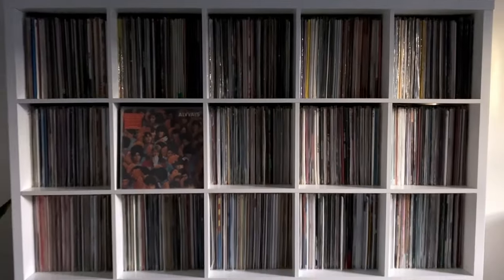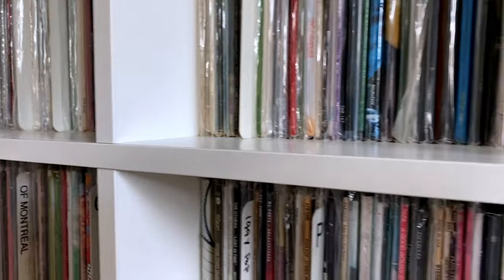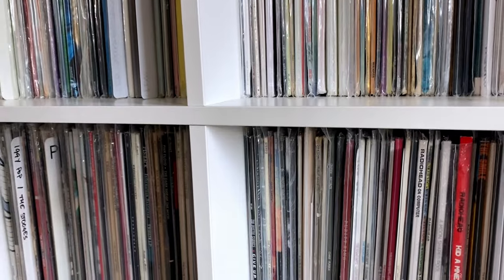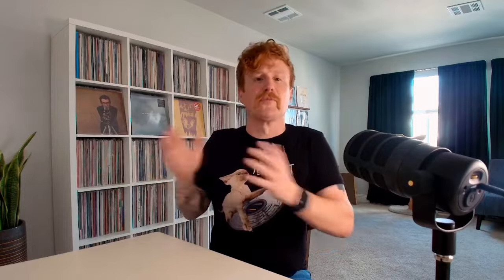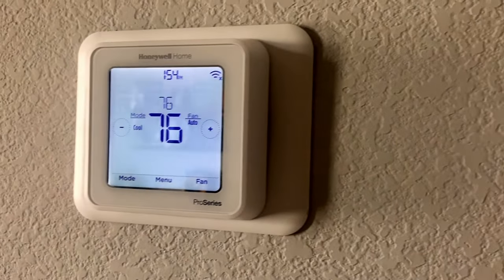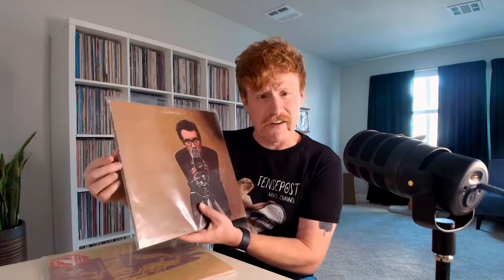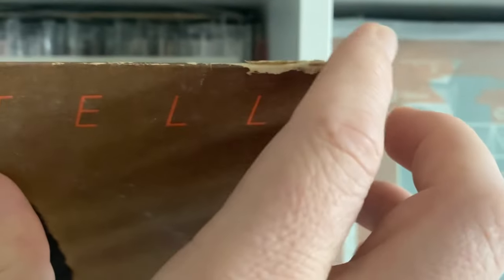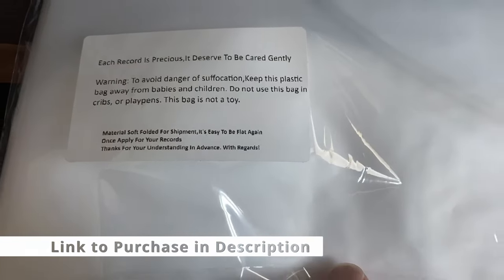How to Store and Protect Vinyl Records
What are the best ways to store and protect the vinyl records? Andy shares the tips he's learned collecting records over the past 25 years. From record shelves to protective sleeves, this video looks at it all with some surprising admissions along the way.

GET THE GOODS:
▸ IKEA Kallax Shelves
▸ 3 Mil Vinyl Sleeves
▸ Vinyl Inner Sleeves
🤷‍♂️ I earn from qualified Amazon purchases.

CHAPTERS:
0:00 Introduction
0:22 Essential Tips for Record Shelves
3:23 Tips for Storing Records
4:45 The Best Vinyl Record Sleeves
6:06 Should You Store Vinyl Inside or Outside of the Jacket?
7:45 More Tips…

FensePost Vinyl Channel is run by Andrew (Andy) Fenstermaker.